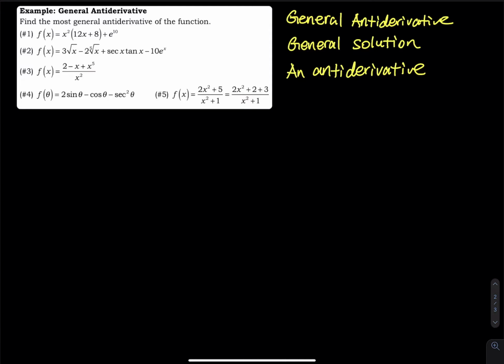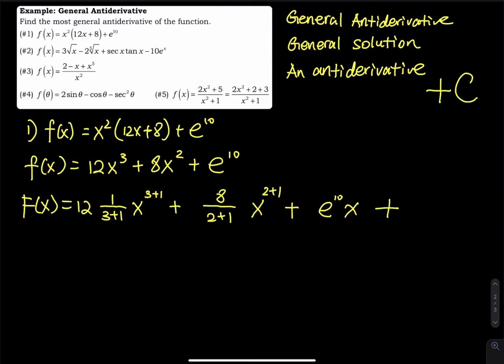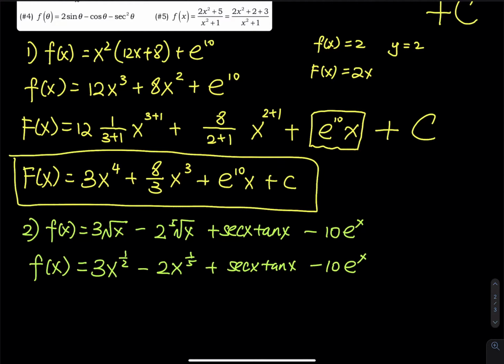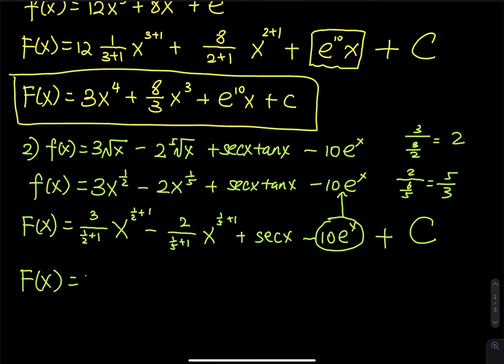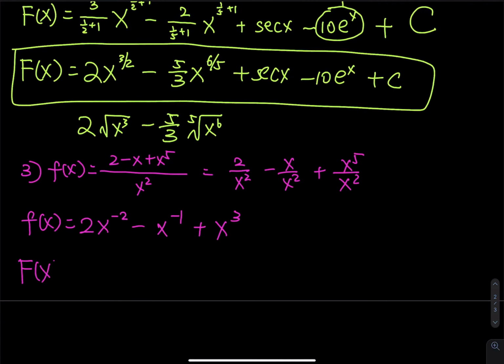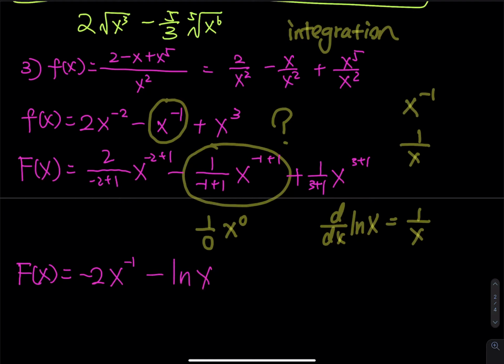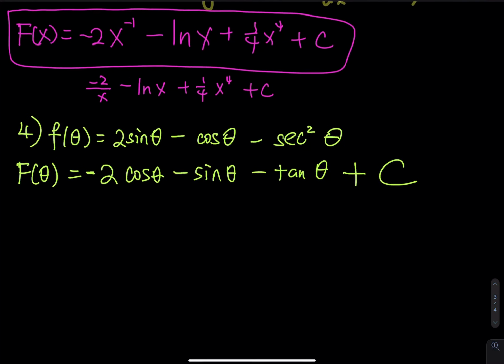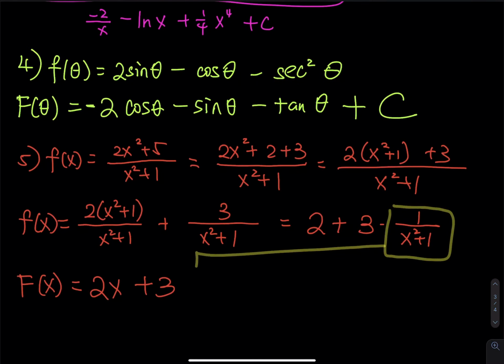4.9 Part 2 of 3: Antiderivative Practice Problems | Differential Calculus